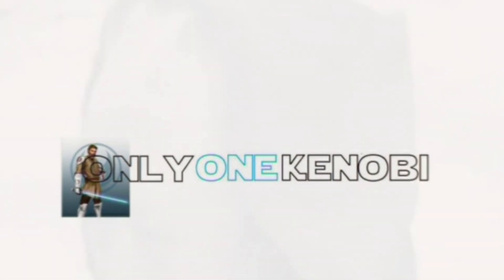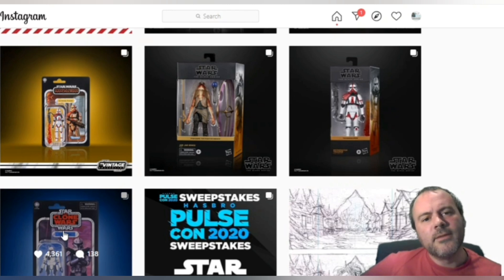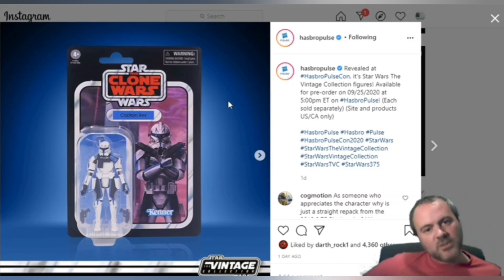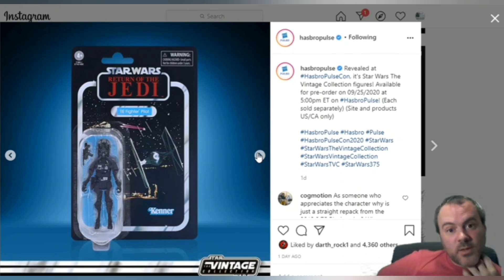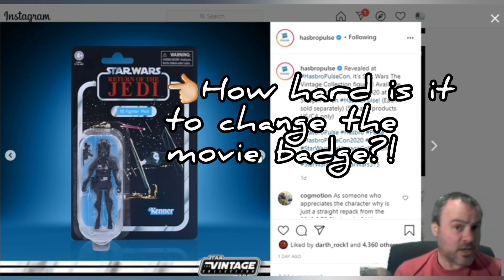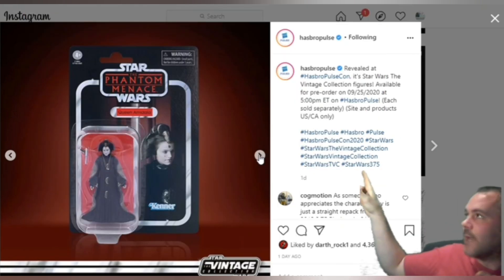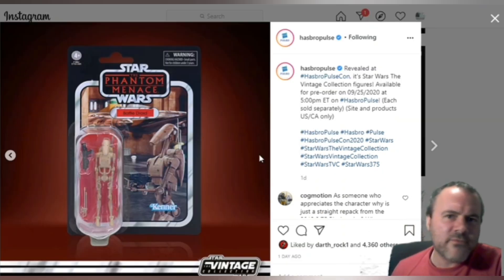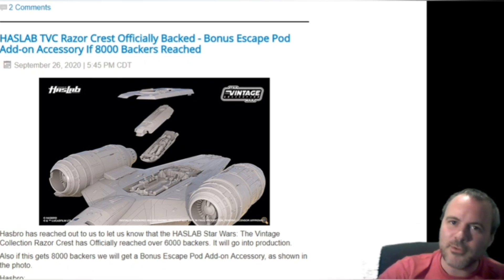Hasbro Pulse 'CON'! 2020 Star Wars Vintage Collection | 3.75 Reveals / Overview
May I just apologise that I didn't get round to talking about the Mandalorian Flame / Incinerator Stormtrooper like I promised! It actually looks a great figure & card combination, however, it in itself was a lazy choice given it's just a stormtrooper with added paint.

Anyway, welcome folks and thanks for clicking on.

This is my roundup of all the Star Wars Vintage Collection 3.75 scale figure reveals of future releases, announced at the weekends Hasbro Pulse Con / HasCon 2020.

That's one thing for sure, it WAS a con! For 3.75 figures anyway. Barely anything new, a disgrace.

It's not all bad though, some positives, so here's my thoughts. Leave yours in the comments, I look forward to seeing them! O.O.K 👌🏼💙